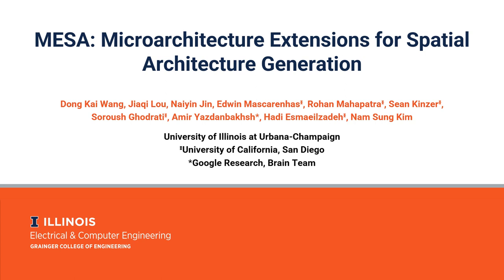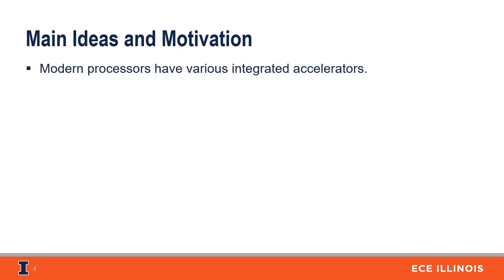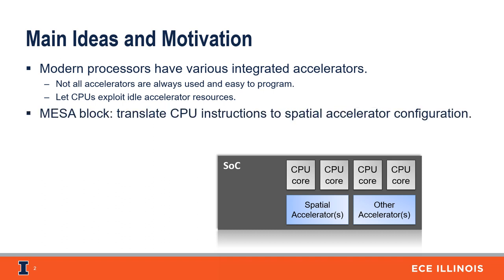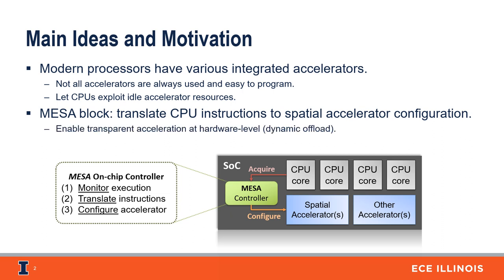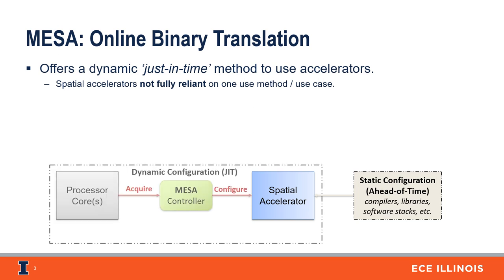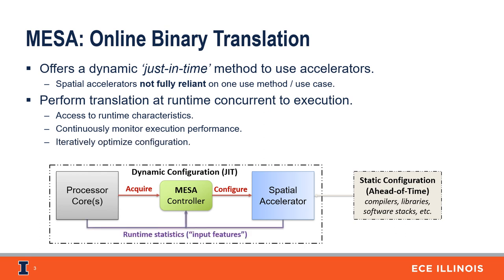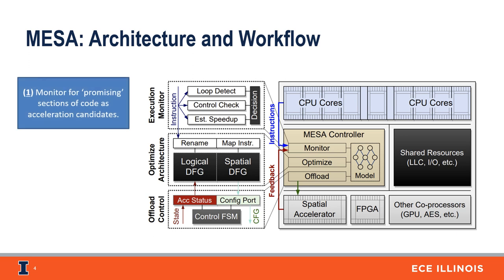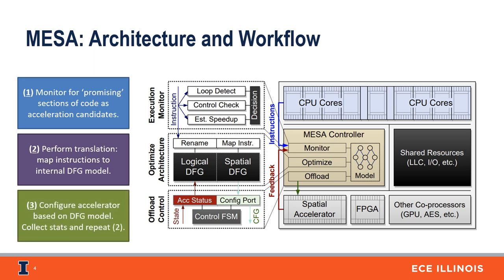ISCA'23 - Lightning Talks - Session1B - MESA: Microarchitecture Extensions for Spatial Architecture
Lightning Talks - Session1B: CPU Microarchitecture

Paper Title: MESA: Microarchitecture Extensions for Spatial Architecture Generation
Authors: Dong Kai Wang, Jiaqi Lou, Naiyin Jin, Edwin Mascarenhas, Rohan Mahapatra, Sean Kinzer, Soroush Ghodrati, Amir Yazdanbakhsh, Hadi Esmaeilzadeh, Nam Sung Kim